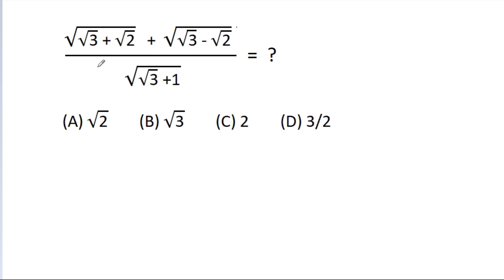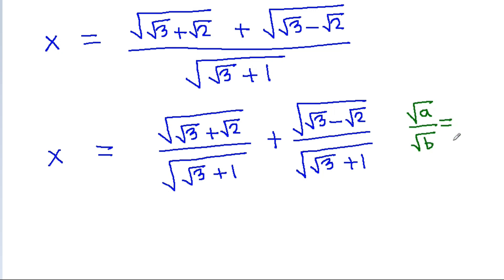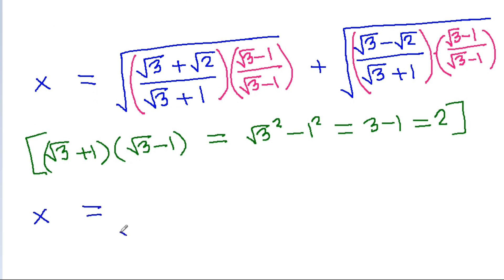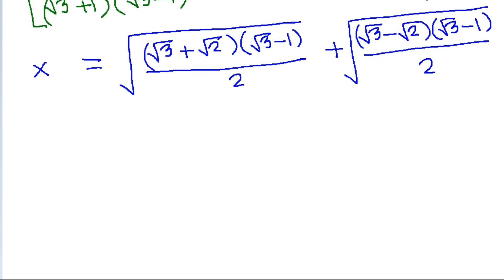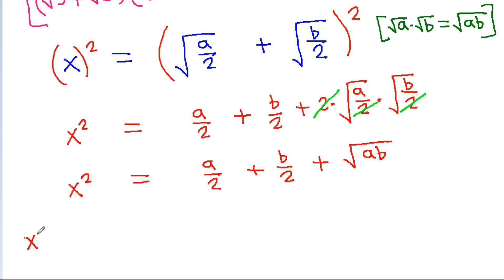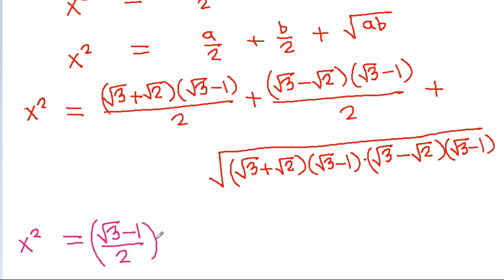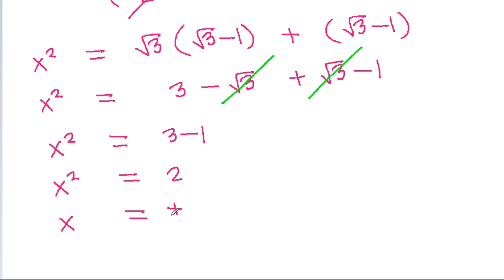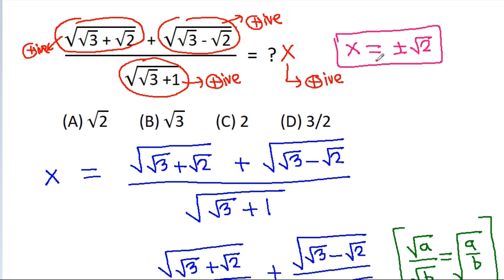A Very Nice College Test Algebra Problem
A Nice College Test Algebra Problem

Mr. Gnome
ஆத்தங்கரை சண்முகம்
Εκπαιδευτήρια Καντά
堤修一
Sidnei Medeiros Vicente
Mark Ludington
Arichai Vattanapat
Sambasivam Sathyamoorthy
Abebe Melesse
Muhtar Samedov
Gerard van Bemmel
Petr'ahcz
Khusi Wala